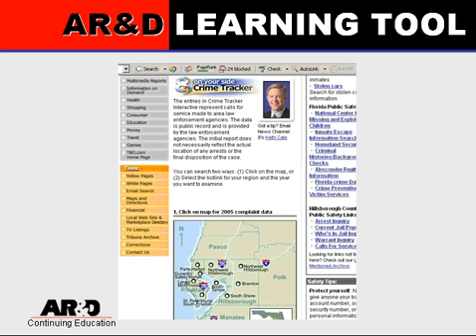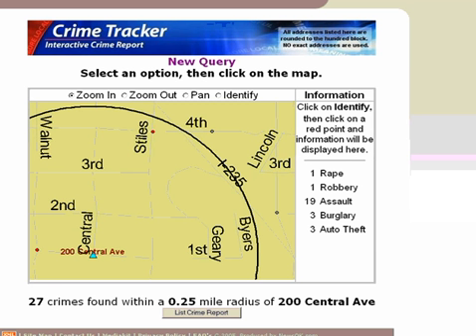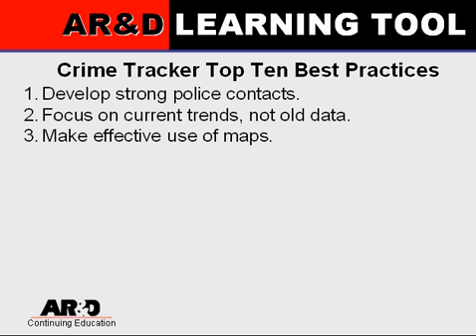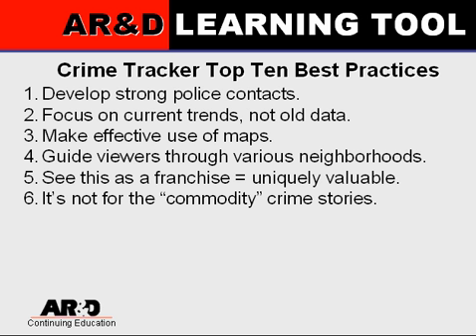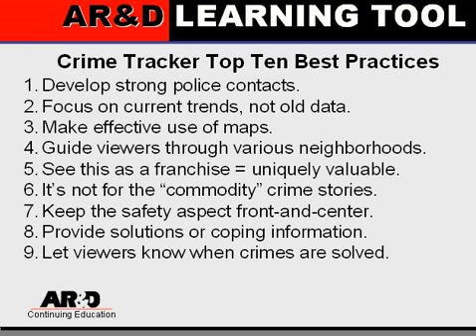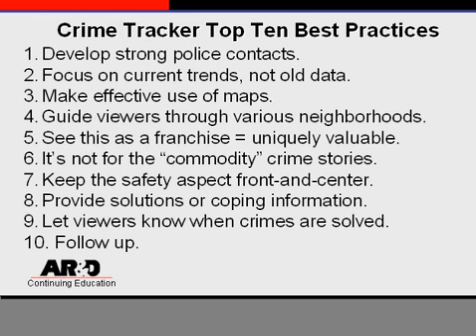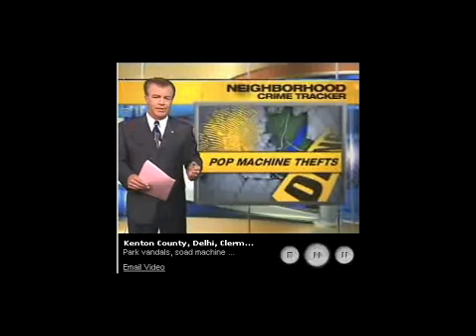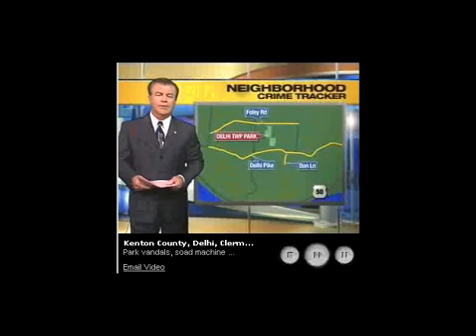How to Launch Crimetracker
Crimetracker franchise alerts viewrs to neighborhood crime trends so they can protect themselves.